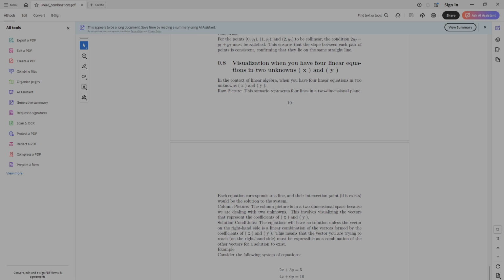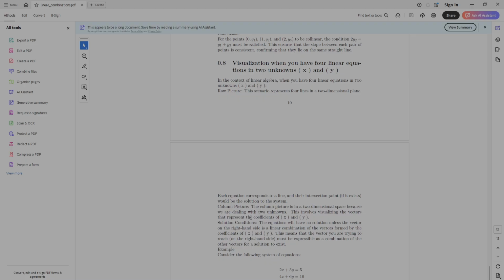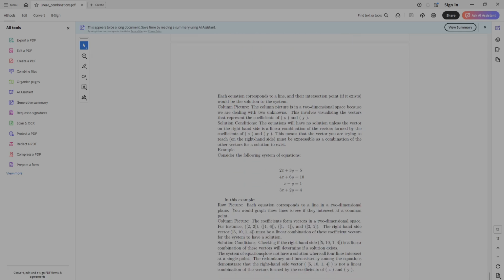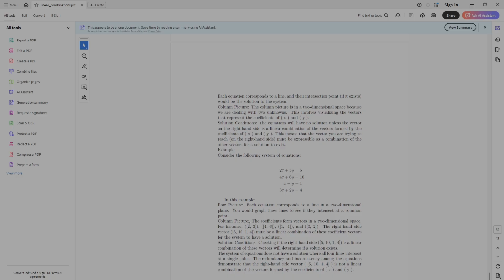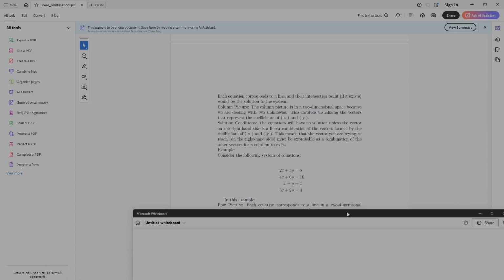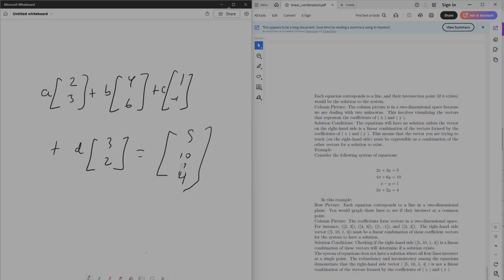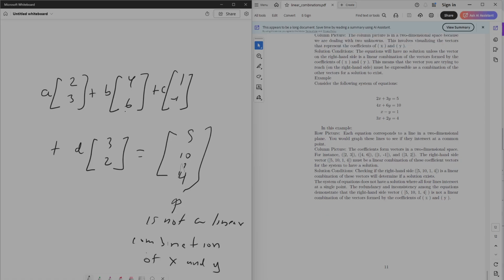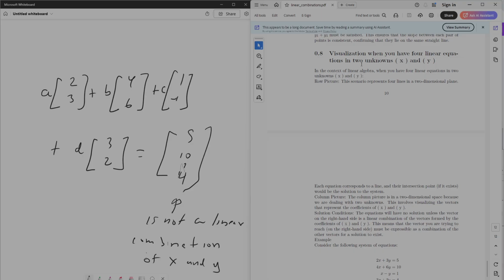Linear Algebra - Visualization when you have four linear equations in two unknowns x and y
The equations will have no solution unless the vector on the right-hand side is a linear combination of the vectors formed by the coefficients of ( x ) and ( y ). This means that the vector you are trying to reach (on the right-hand side) must be expressible as a combination of the other vectors for a solution to exist.